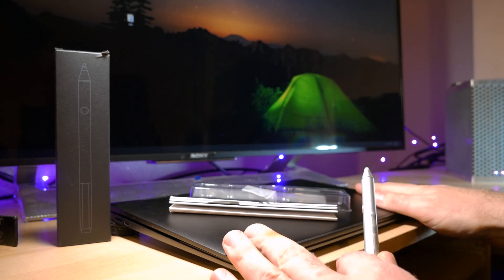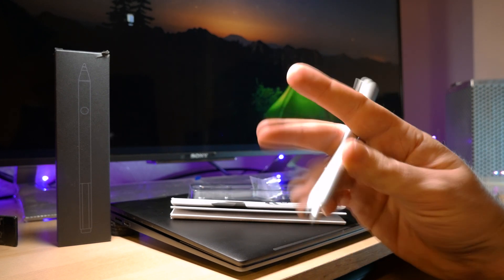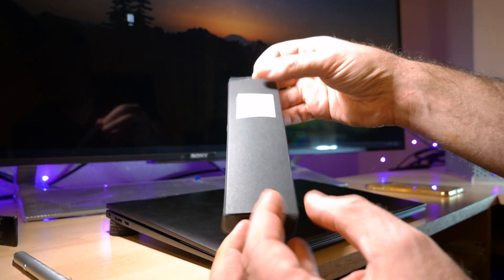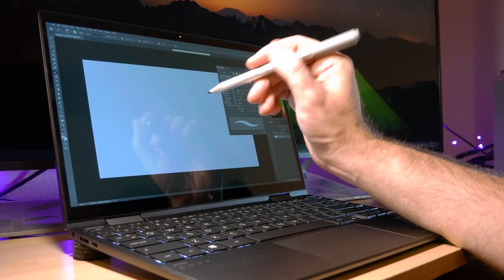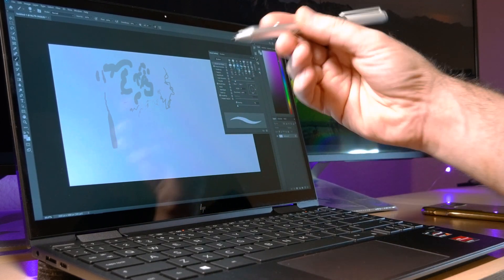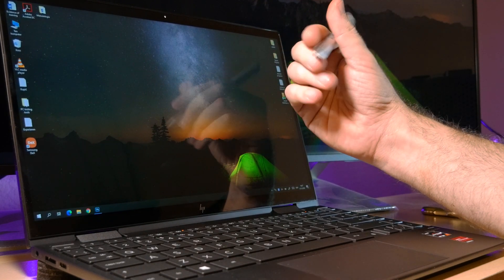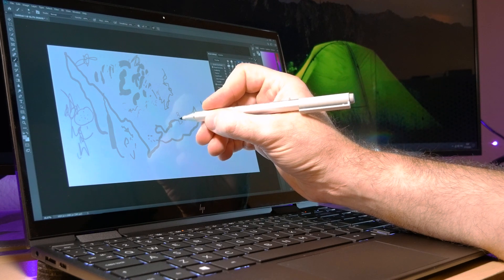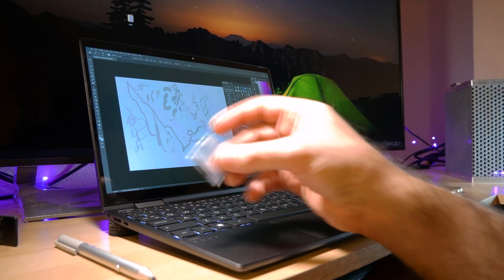HP Envy X360 Tilt Pen Stylus AMD 4700U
Testing the new HP tilt pen on the HP Envy X360 13 inch 2in1 convertible laptop. The 2020 version with AMD Ryzen 7 4700U.